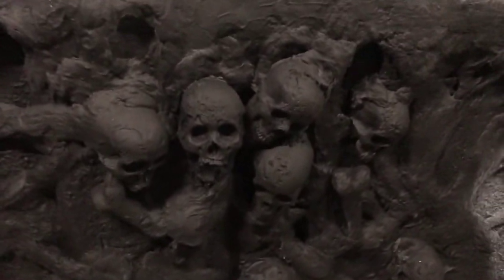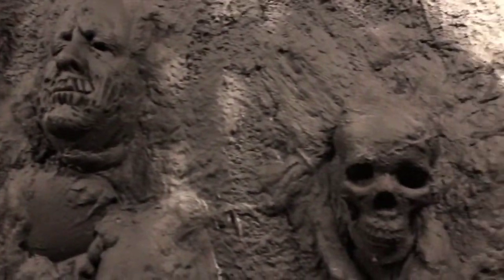Project X..Installing Skulls in the Queue start to finish, | vid 11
With the past videos of making skulls..here is a major usage of the skulls start to finish!

Check out Minute Sneakers at!

Great online business advice!

Airbrush Asylum

Artist till Death

Syed Emraan

Find me on Gumroad!

stuartizm

Need help with art, logos or intro vids, hit me up here!

Evellyon Studios..check it out!